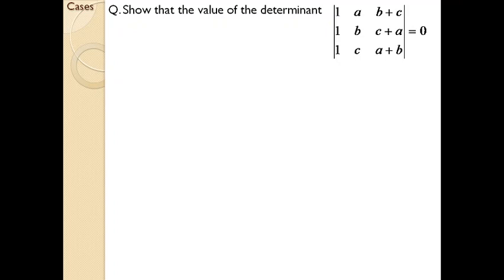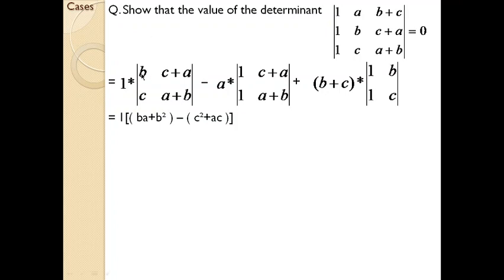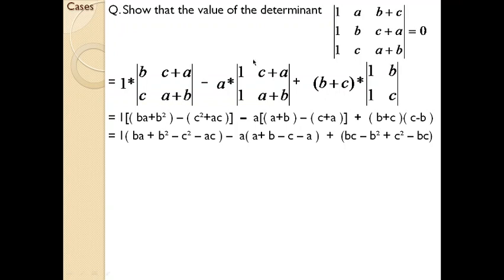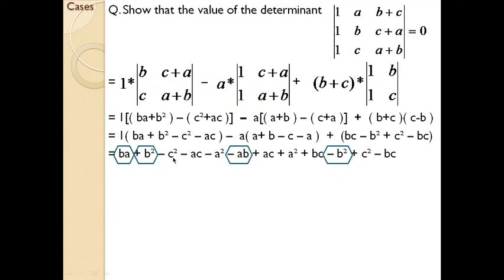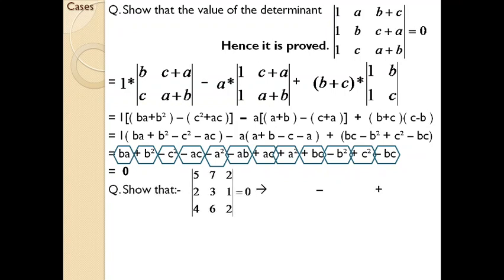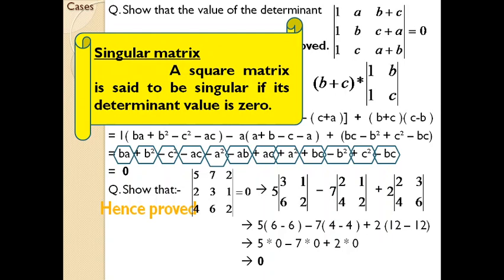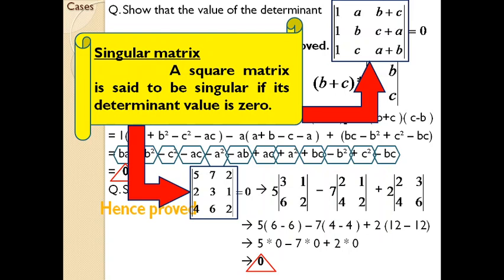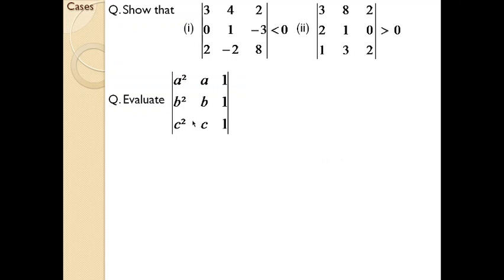Basic numerical methods 70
Determinant, Cases, Singular and Non-singular matrix, meaning, cases